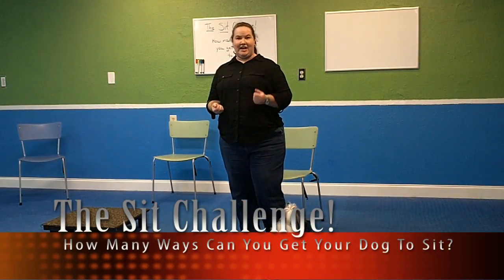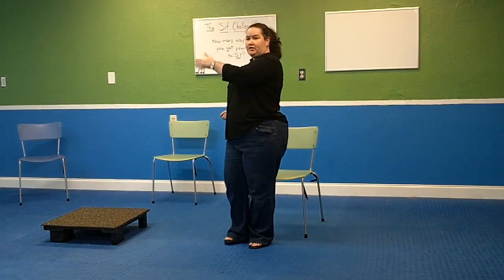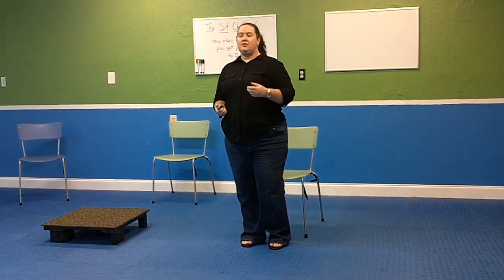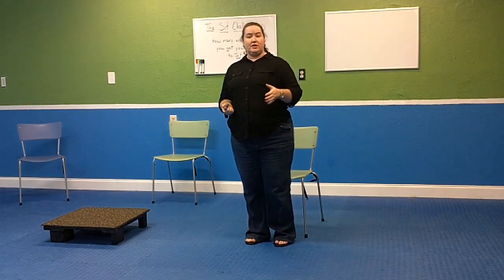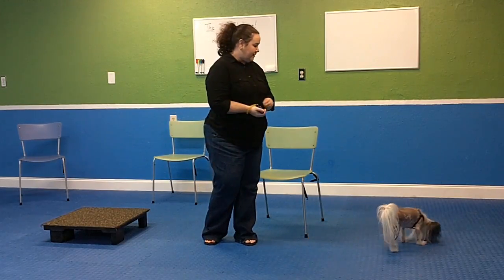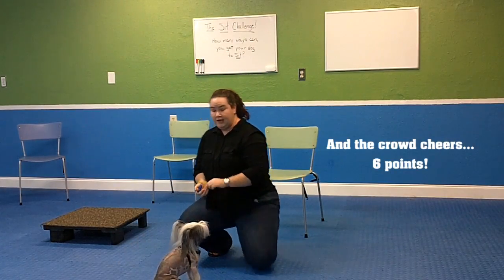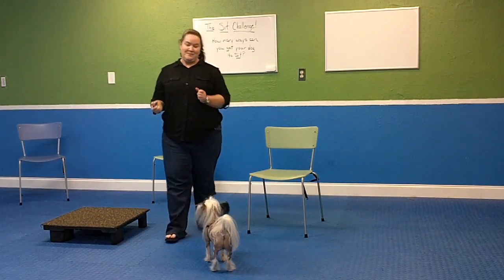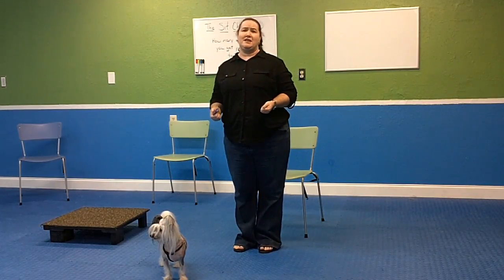The Sit Challenge!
Training instructor Kim Mayes CPDT-KA, CTDI and her Chinese Crested Dog, Loki, introduce you to the Sit Challenge. How many ways can you get your dog to sit?
To learn more about Kim and her training facility check out